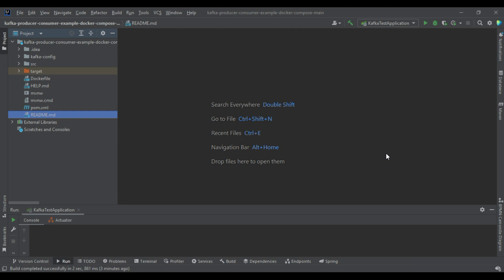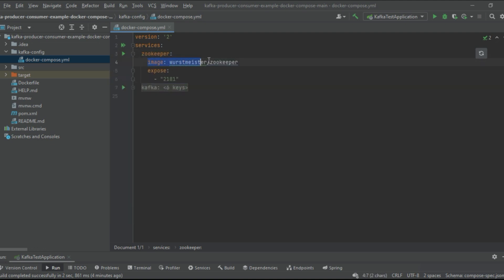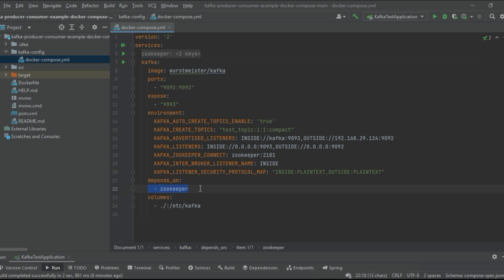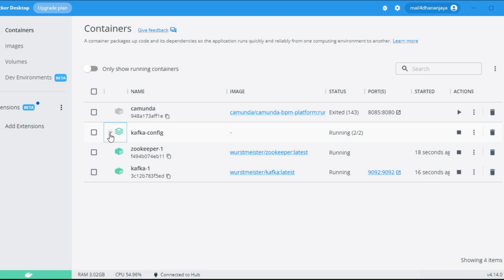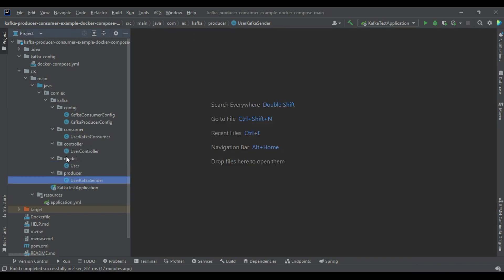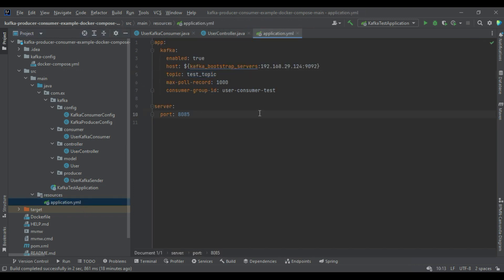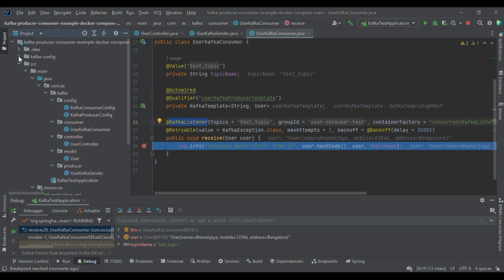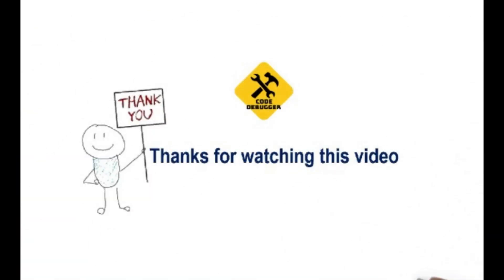Kafka integration with Springboot (Producer & Consumer)